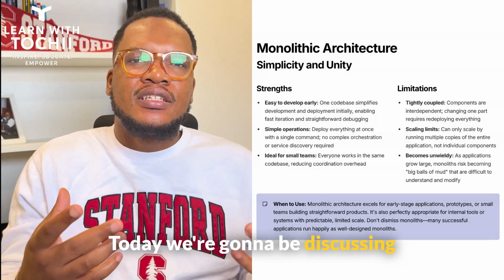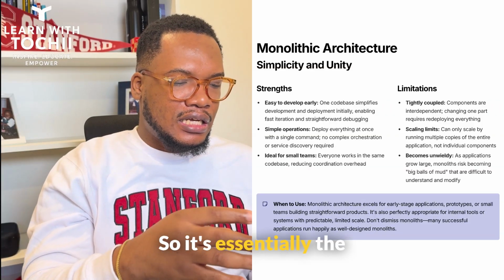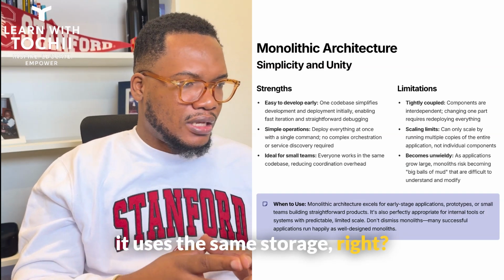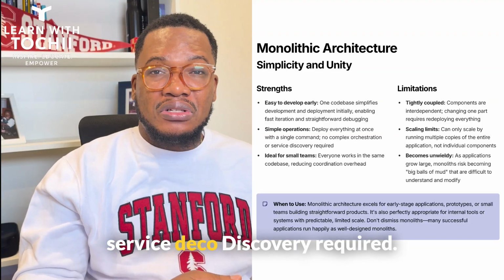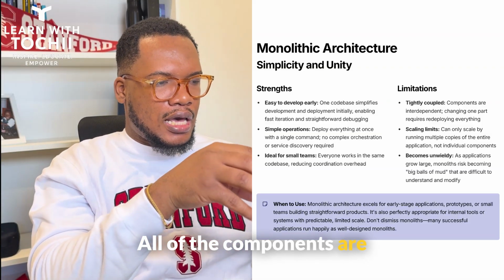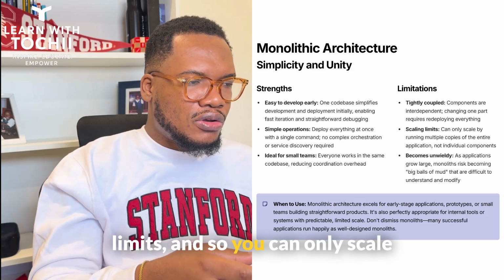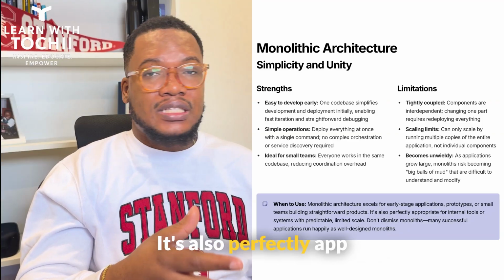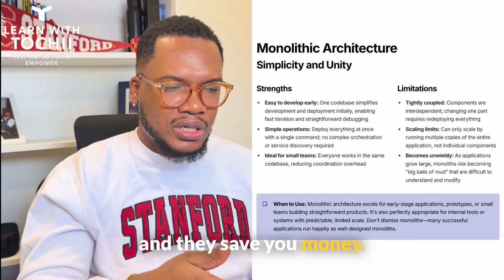Monolithic Architecture Explained | When to Use It (Strengths & Limitations)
Monolithic architecture is often criticised — but in many cases, it’s the right architectural choice.

In this video, I break down monolithic architecture in a clear, practical way and explain when you should (and shouldn’t) use it in real-world system design.

You’ll learn:

What monolithic architecture really is

The strengths of monoliths and why teams still use them

The limitations and risks of monolithic systems

Common misconceptions about monoliths

When a monolith is the best architectural decision

How monoliths fit into modern system design

This video is perfect if you’re:

Learning system design from scratch

Preparing for system design or backend interviews

A software engineer or technical product manager

Deciding between monolith vs microservices

Timestamps:
00:00 Introduction to Monolithic Architecture
00:53 Strengths of Monolithic Architecture
02:14 Limitations of Monolithic Architecture
03:29 When to Use Monolithic Architecture
04:20 Conclusion and Final Thoughts